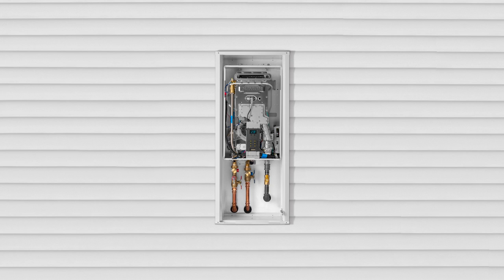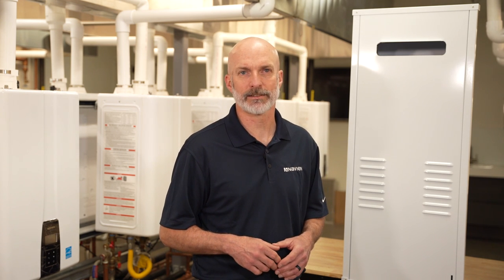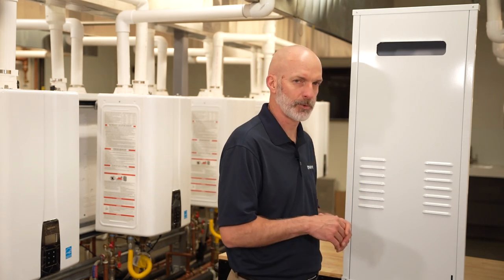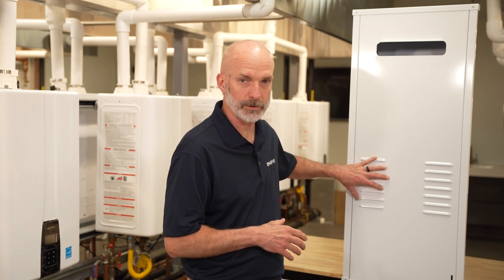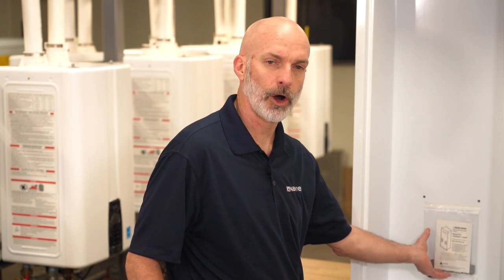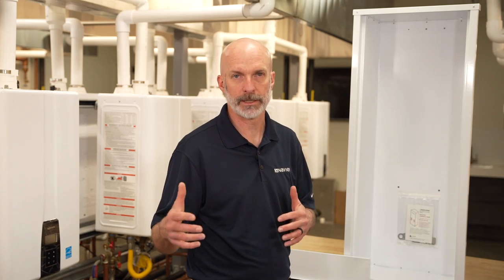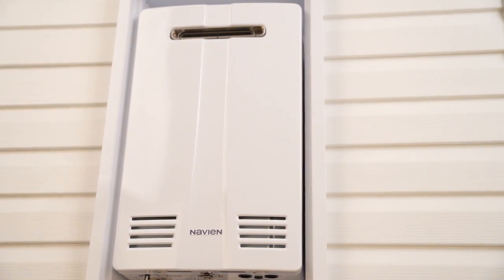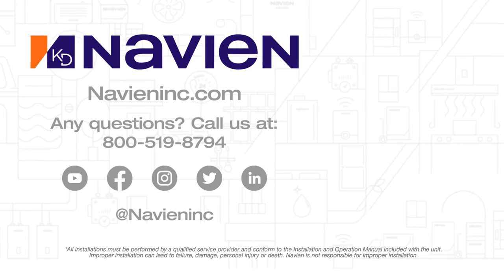NPN-E Outdoor Recess Box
Learn how Navien's ready-link manifold system saves space and time when installing multiple tankless water heaters. Our innovative ready-link manifold system is compatible with our NPE-A2 Series tankless water heaters and NPE-S2 Series tankless water heaters.

Innovation by Design

The Navien NPN-E unit, or our exterior unit, is available to be installed in an outdoor application in mild climates. When installing that E unit, we offer the outdoor recess box, which provides an approved outdoor metal enclosure for that NPN-E series water heater, which is installed into an outside wall and conceals the unit from plain view. The box is made from galvanized steel, and it protects the water heater from exposure to inclement weather and extreme wind conditions.

The recess box requires some light assembly and allows for easy installation with prefabricated louvers for both the exhaust and combustion air. The box features a louvered front panel that can be easily removed for service and maintenance and is available in white to match the water heater finish. The recess box also comes with an attached lock ring for added security.

Please note this accessory is designed and approved for outdoor use only with the NPN-E style unit our exterior unit, and should never be used for the storage of household items.

So, the design of the recess box allows for mounting in between 16-inch studs, recessing both the box and the water heater back into an enclosure. The front panel that comes with the recess box is easily removed by lifting up and pulling away from the cover. The recess box cover includes louvers for the combustion air intake. Also, it includes the exhaust outlet that matches up directly to the NPN-E style unit. To remove the cover, we can lift up on the cover and simply pull it away from E Unit.

Inside the recess box there are mounting points at the top and the bottom to match up directly to the mounting brackets on the NPN-E units. Also included with the recess box is the hardware kit which provides a locking point for the front cover, just adds more security to the installation preventing someone from coming along and removing the cover when it's not required.

There are some requirements when installing the NPN-E recess box, including planning a little bit when we're doing the framing so that the recess box has a place to go. Also, when installing the utilities such as the gas and the water, they can be brought in through the back of the box or through the sides if the space allows.

So, when installing the NPN-E exterior unit in mild climates, to help protect that unit Navien offers the recess box accessory to go along with that product.

If you have any questions about the recess box, please refer to the installation manual that comes with it or you can check the installation manual that comes with the NPN water heaters.